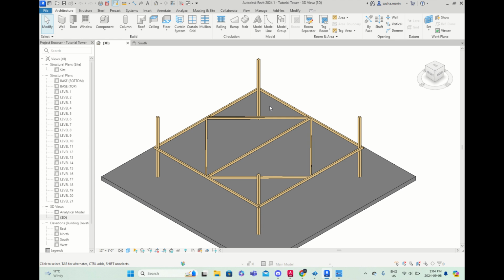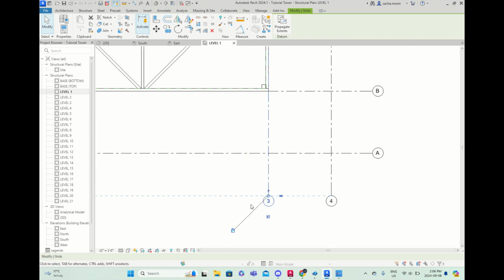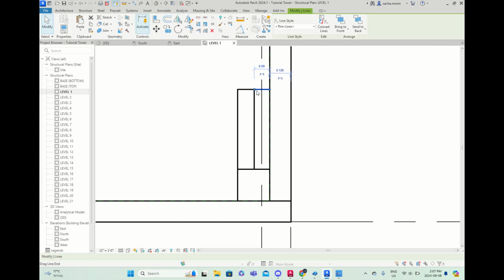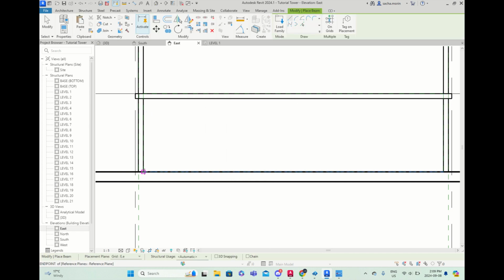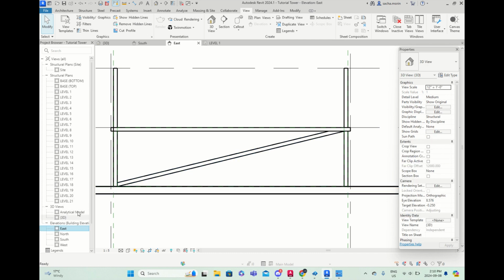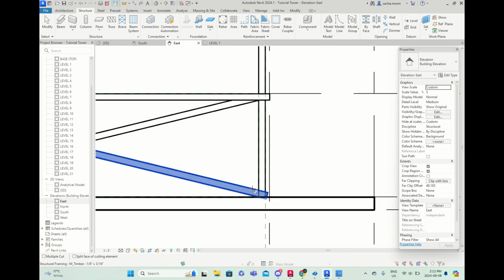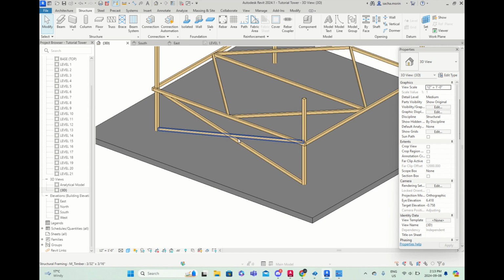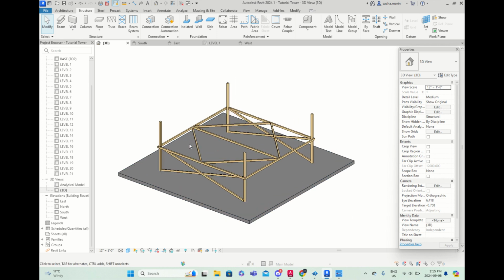Defining Braces in Revit - UTSD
In this short video, you will learn how to properly model braces for the seismic design team!